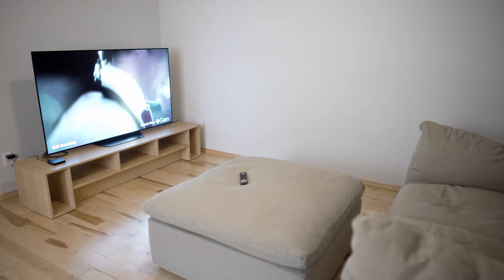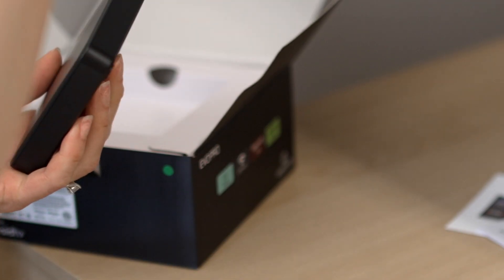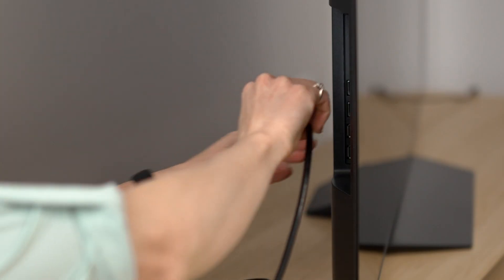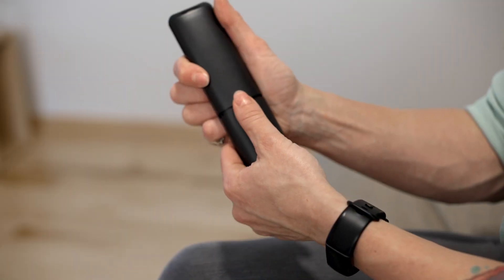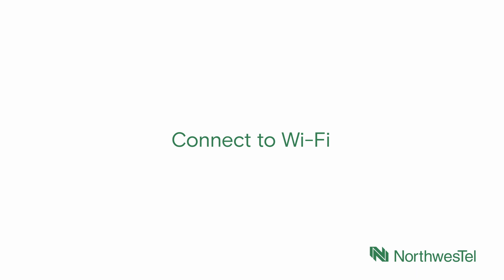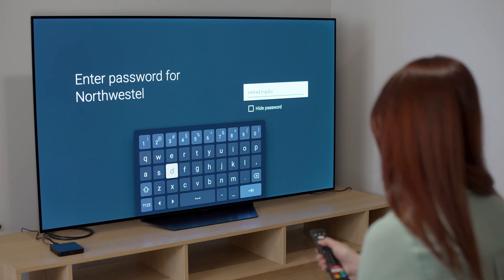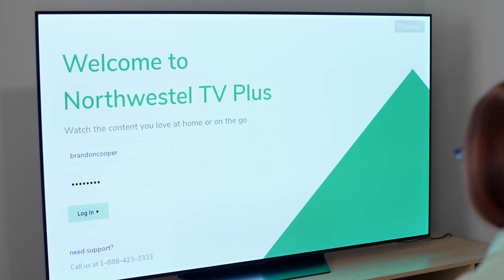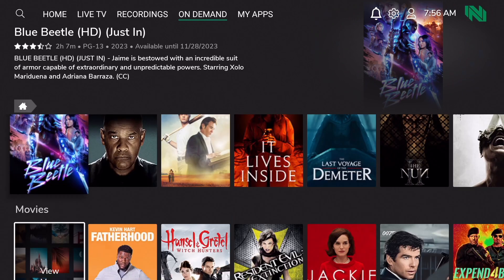Getting started with Northwestel TV Plus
This instructional video will help walk you through the setup process for the Northwestel TV Plus set-top box.